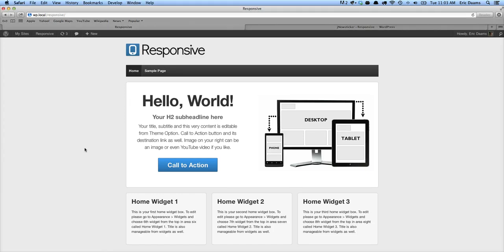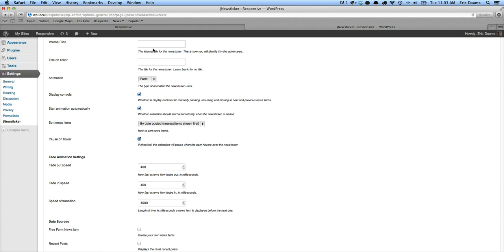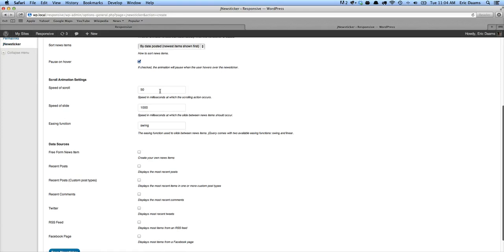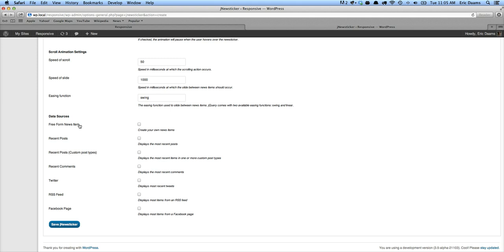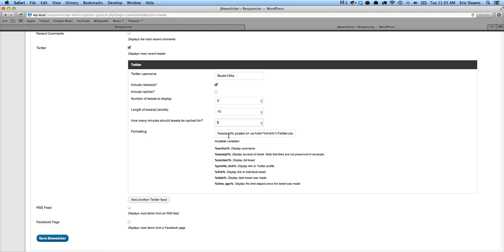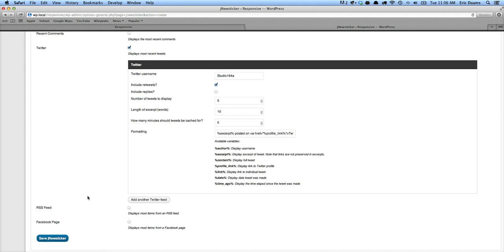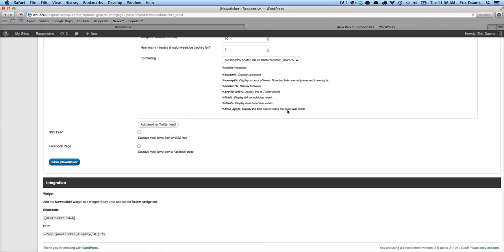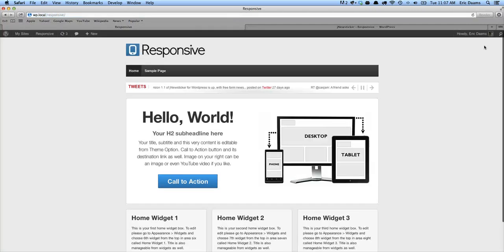How to Create a News Ticker for Wordpress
Create a news ticker for Wordpress in under 5 minutes using the jNewsticker for Wordpress plugin